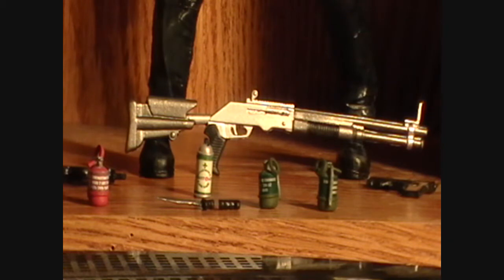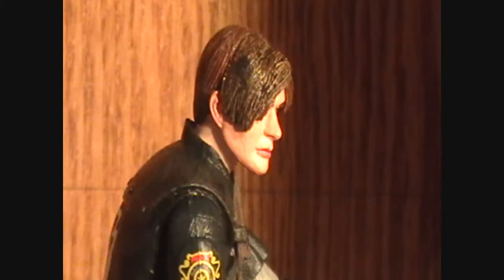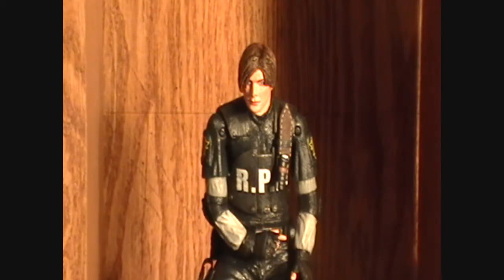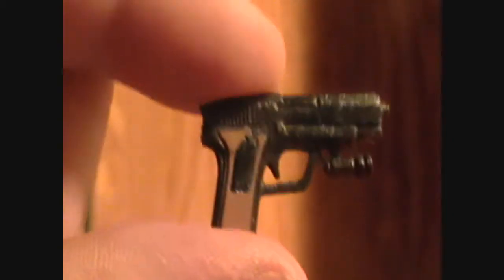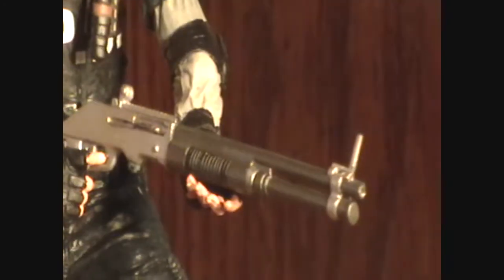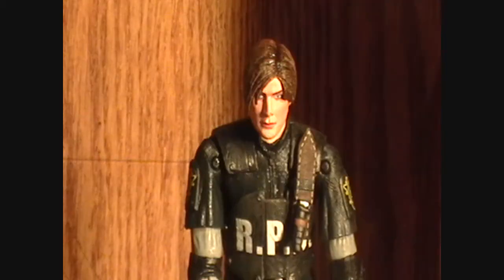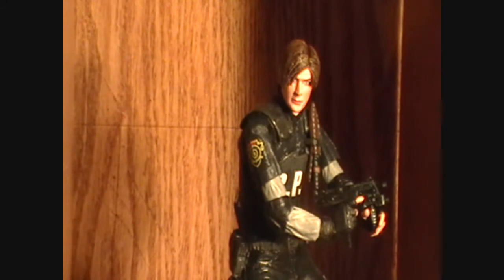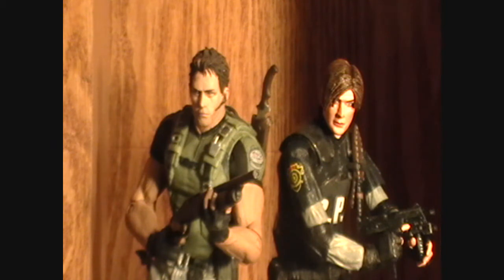Resident Evil 4: Leon S. Kennedy (R.P.D.) Review Part 2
In this second part i go over articulation and accessories.